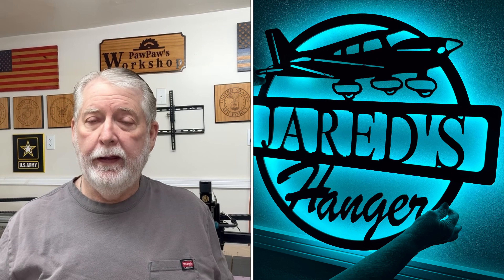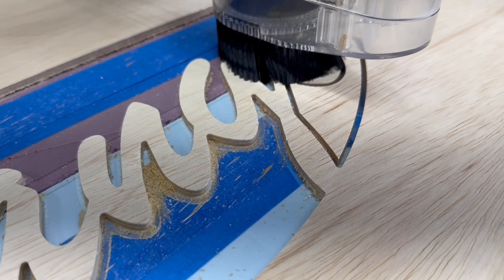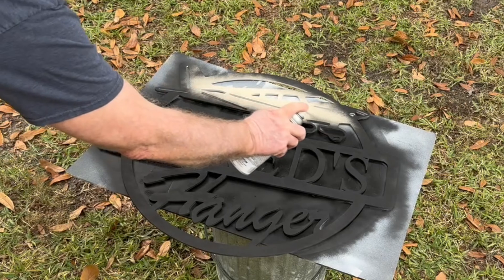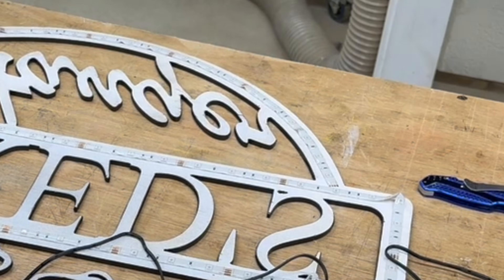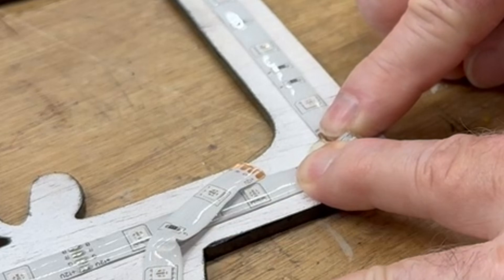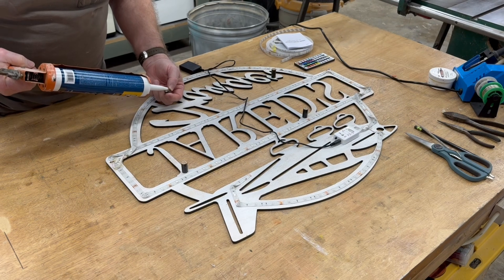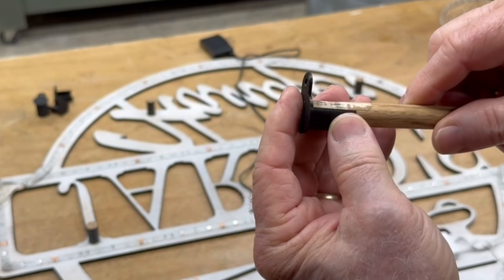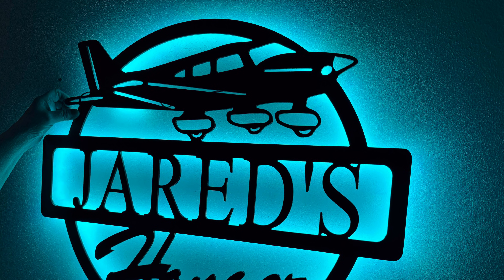Making a LED Backlit Sign & Custom Designing 3D Printed Wall Mounts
Designing a custom wooden LED backlit sign from start to finish! In this video, I use the Genmitsu PROVer XL 4x4 CNC router to precisely cut a wooden sign, apply a clean painted finish, and install LED backlighting for a professional glow effect.  I also designed and 3D printed custom wall mounts to securely support and space the signoff the wall for perfect light diffusion.

If you're into CNC woodworking, LED sign making, DIY illuminated signs, or 3D printing functional parts, this build is packed with ideas and techniques you can use in your own  projects. Perfect for makers, woodworkers, sign makers, and CNC enthusiasts looking to create high-end custom signage.

Digital Caliper Measuring Tool
90 degree v-bit
60 degree v-bit